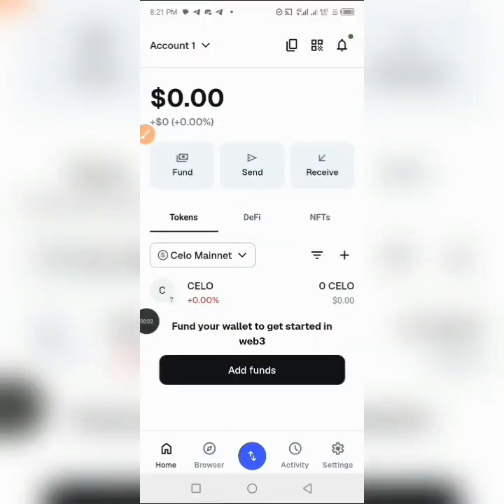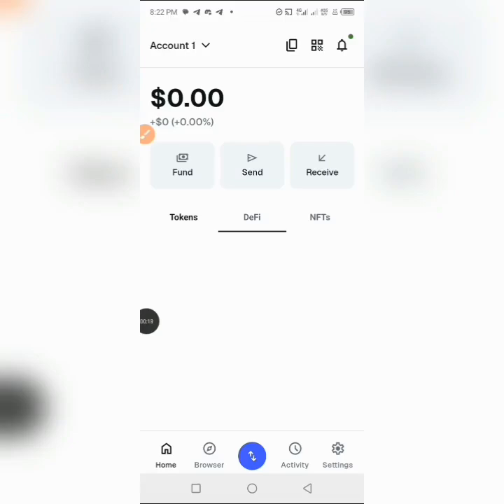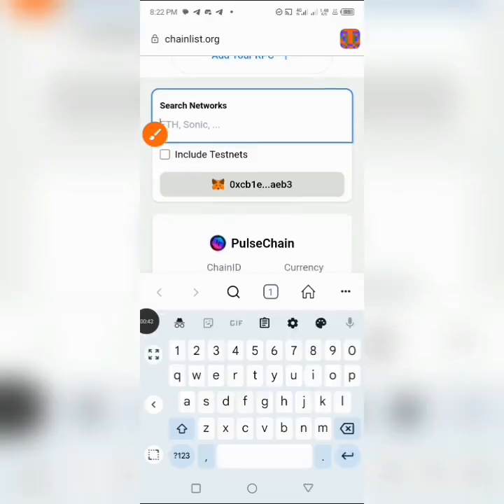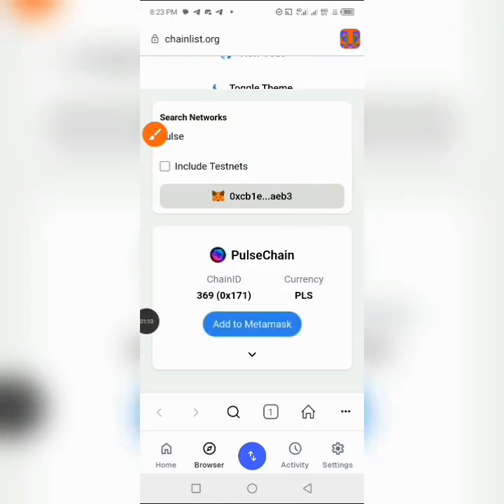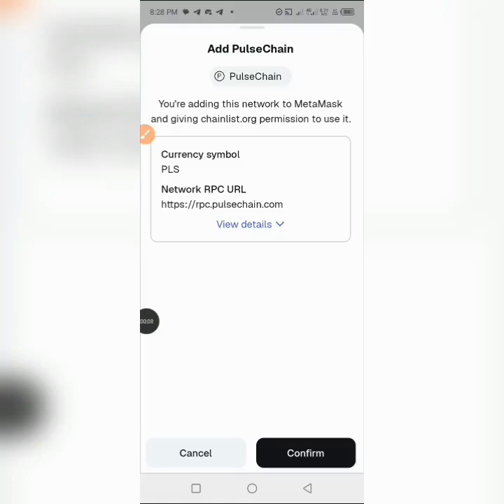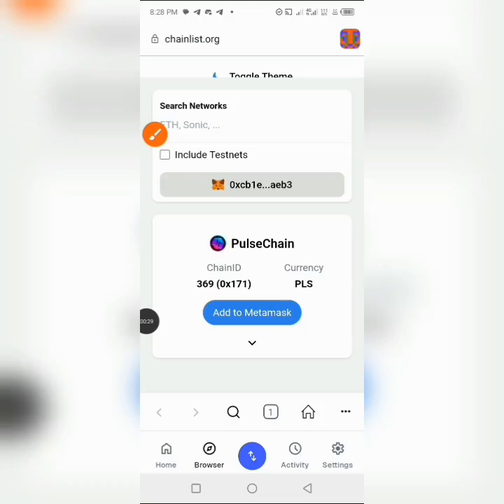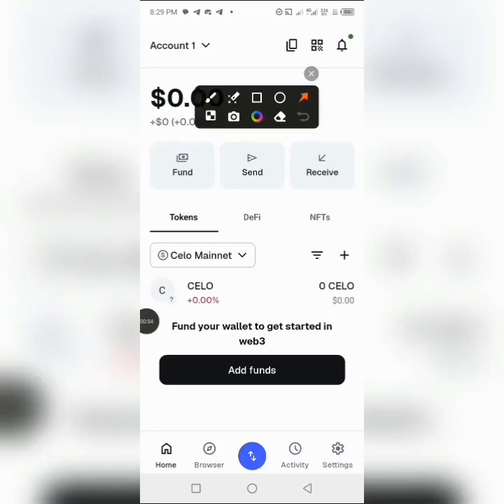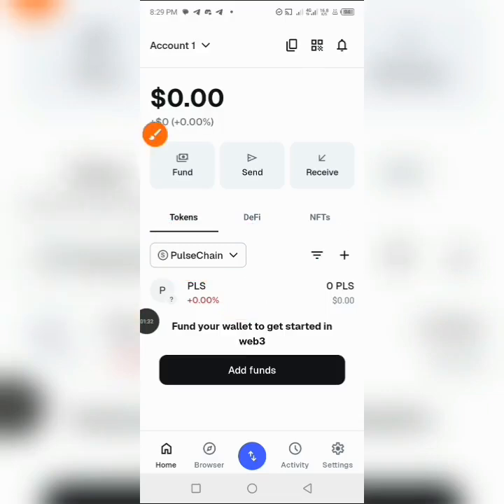HOW TO ADD PULSECHAIN NETWORK ON METAMASK PROPERLY - STEP BY STEP GUIDE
You can also add pulsChain network manually with the following 👇👇

👇 PulseChain Network RPC Settings (Mainnet):

* **Chain ID: 369
* **Currency Symbol: PLS

RECOMMENDED VIDEOS 👇 👇
In this video, I’ll show you exactly how to add the PulseChain Network to your MetaMask wallet — the right way! 🚀 Whether you’re new to PulseChain or setting up for DeFi, staking, or airdrops, this step-by-step tutorial** will help you connect MetaMask to PulseChain safely and easily.

🔥 What You’ll Learn in This Video:

* How to set up the PulseChain network on MetaMask (mobile & desktop)
* The correct RPC details to use for PulseChain
* How to switch networks and view your PLS tokens
* Common setup errors and how to fix them
* How to confirm your network connection and add custom tokens

💡 Why This Matters:
Adding PulseChain correctly allows you to send, receive, and interact with PLS and PulseChain-based tokens seamlessly. A wrong setup might lead to failed transactions or missing tokens — so follow this tutorial carefully to avoid mistakes.

TIMESTAMPS

00:00 Introduction
00:35 What is PulseChain?
01:20 Why You Should Add PulseChain to MetaMask
02:05 Requirements Before Adding the Network
02:40 PulseChain Network Details (RPC Settings)
03:45 Step-by-Step: Add PulseChain to MetaMask

📲 Tools You’ll Need:

* MetaMask Wallet (Browser or Mobile)
* PulseChain Network Details (shared in this video)